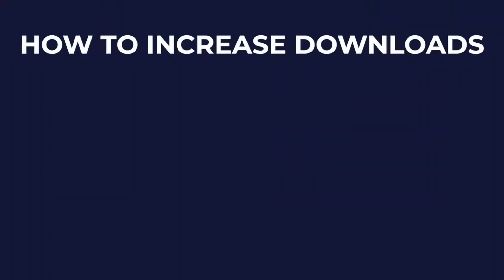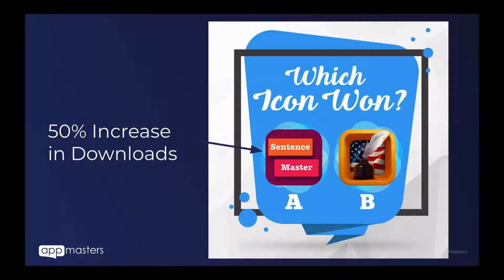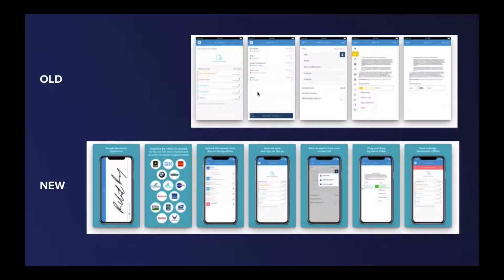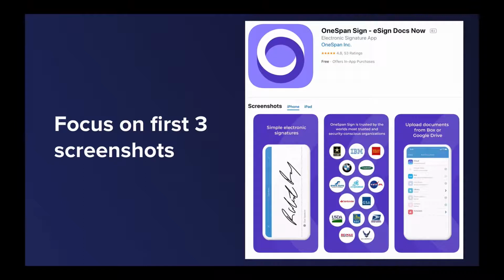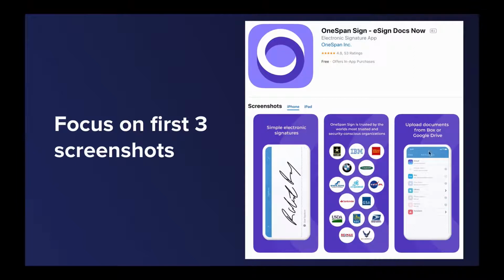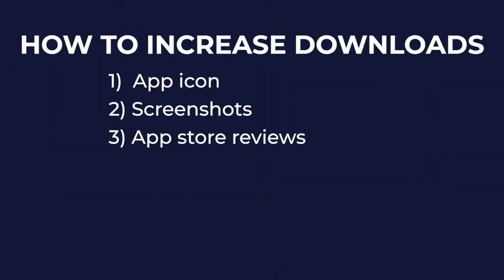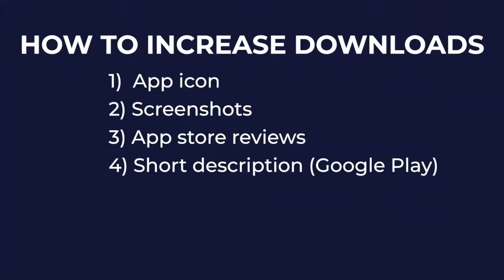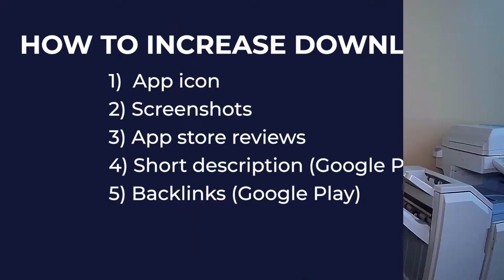App Store Optimization in 2021 - Optimize These 7 Things (Part 6)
This is Part 6 of our ASO course where I talk about all the ways that you can still increase your downloads without touching the keywords.